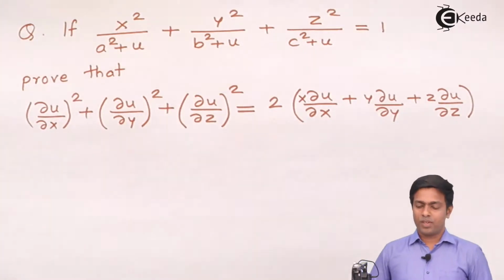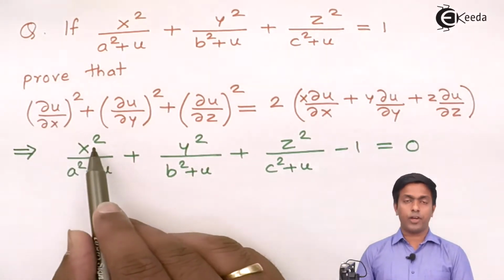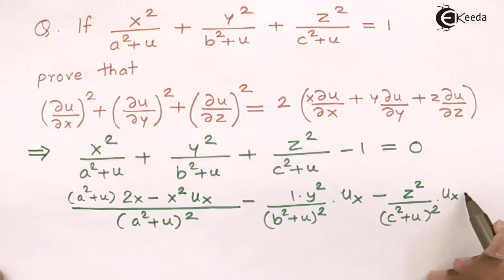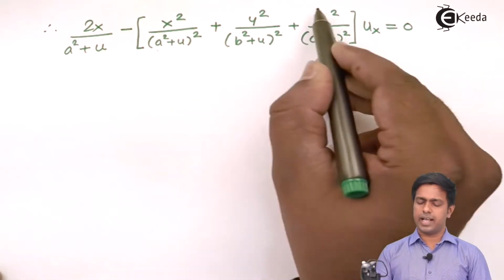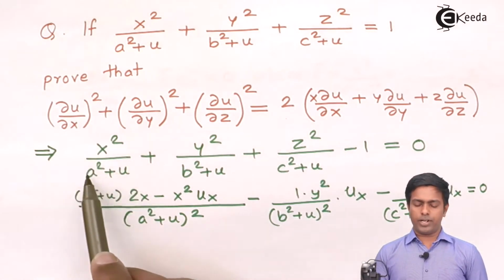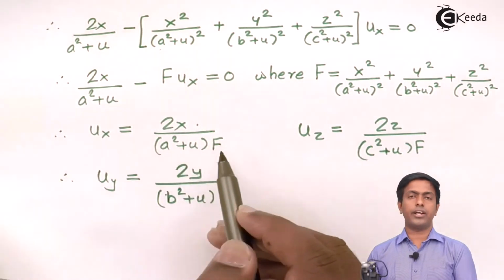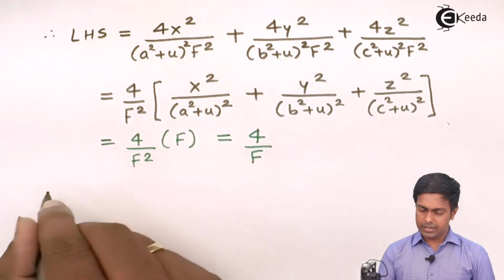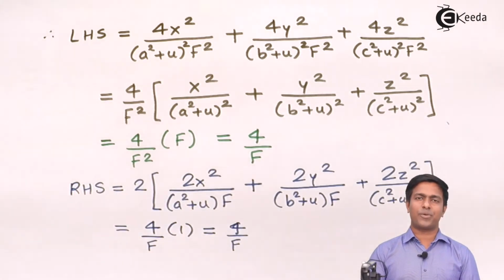Differentiation of Implicit Functions - Problem 3 - Partial Differentiation - Engineering Maths 1